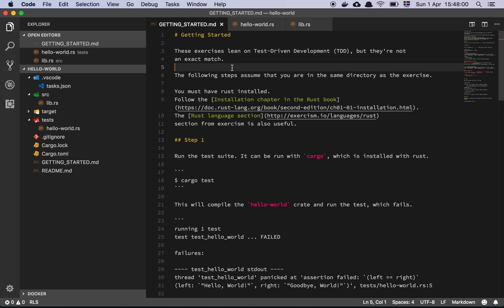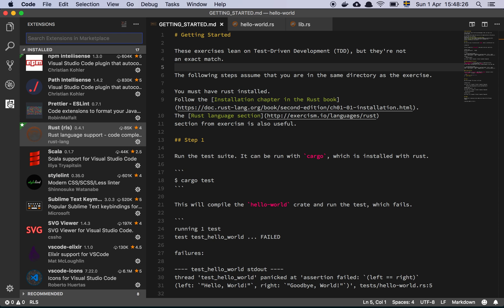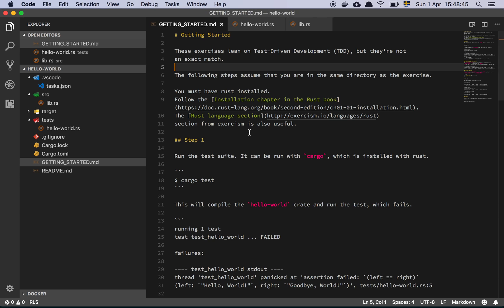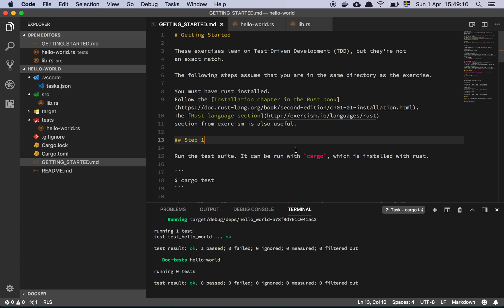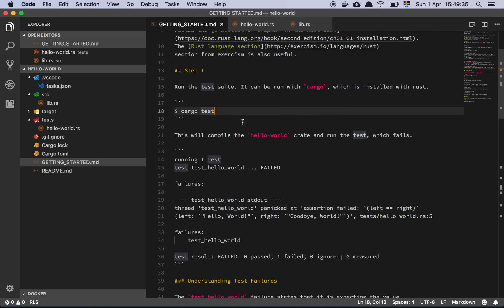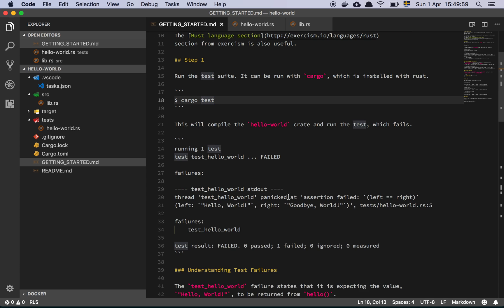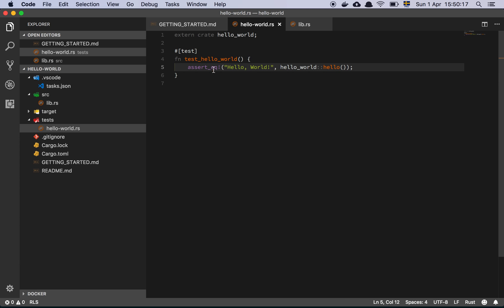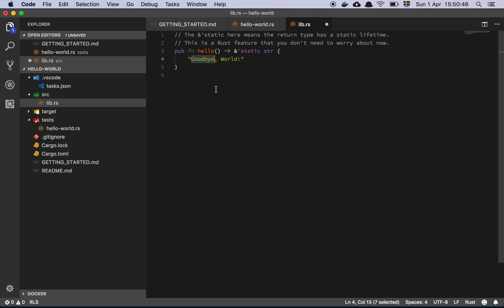Learning Rust with Exercism - Hello world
In "Learning Rust with Exercism - Hello world" I solve the hello world problem.